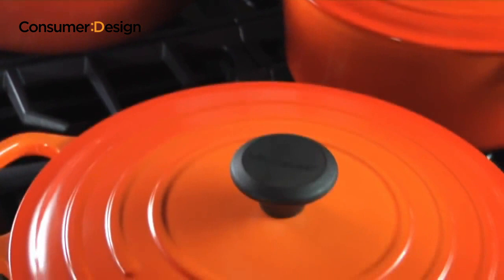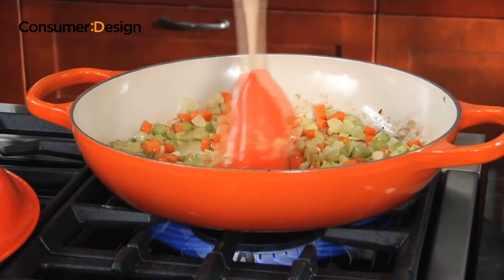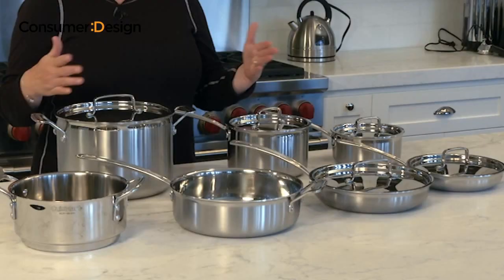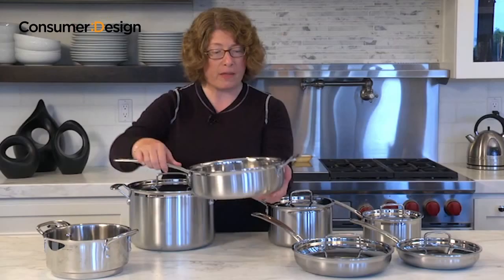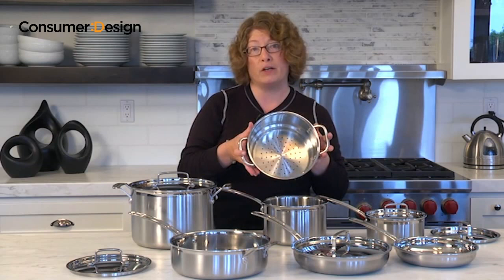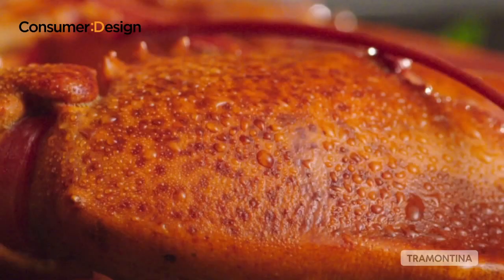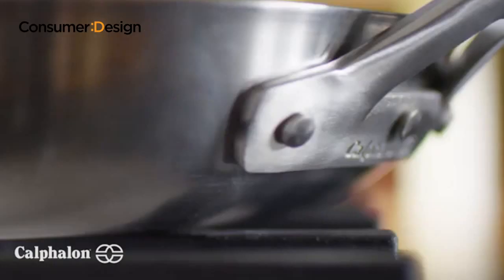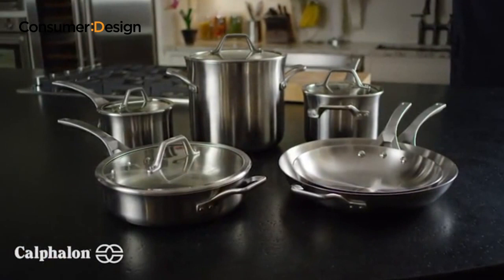Top Cookware Set for June 2021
Le Creuset
Le Creuset 16pc. Set.

Le Creuset Toughened Nonstick PRO Cookware Set, 13pc. Set (Black)

T-fal C836SD Ultimate Stainless Steel Copper Bottom 13pc. Set

Cuisinart Multiclad Pro Stainless Steel 12pc. Set.

Tramontina 80116/249DS Gourmet Stainless Steel Induction-Ready Tri-Ply Clad 12pc. Set,
NSF-Certified, Made in Brazil
Tramontina 11-Piece Nonstick Cookware Set (Teal)
Tramontina Paris 7pc. Cookware Set

EPPMO Copper Nonstick Cookware 12pc. Set

Anolon Nouvelle Copper Hard-Anodized Nonstick 11pc. Set

Calphalon Signature Stainless Steel 10pc. Set